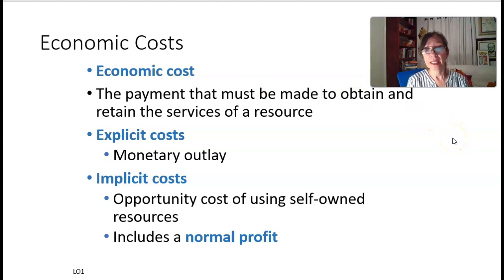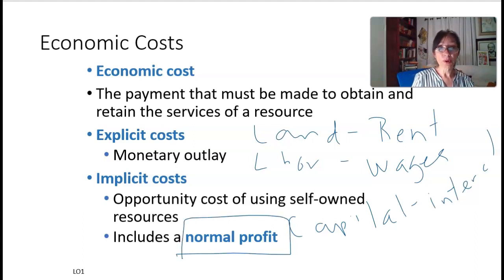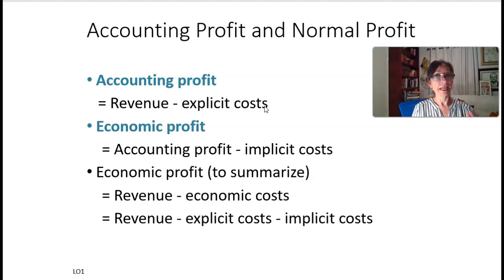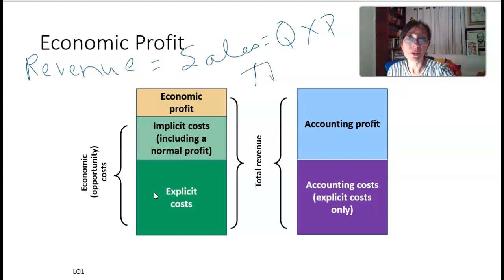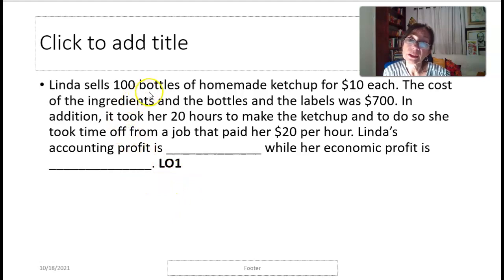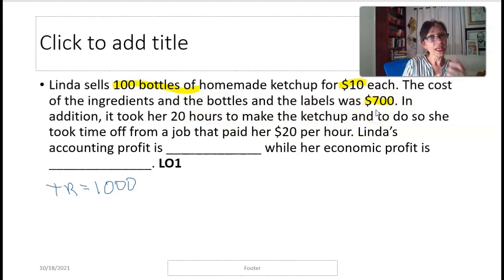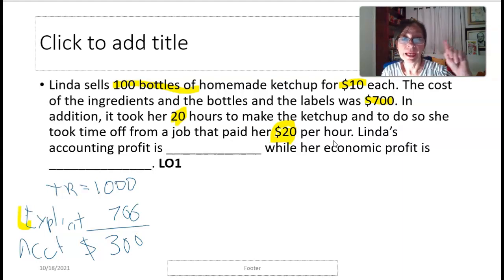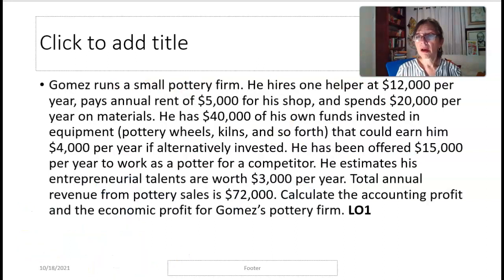Accounting vs. Economic Profit